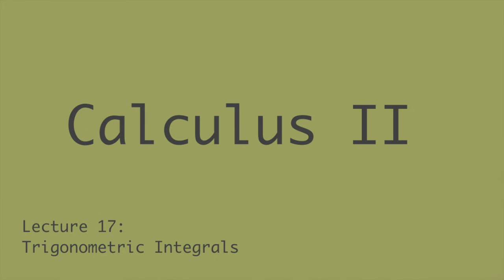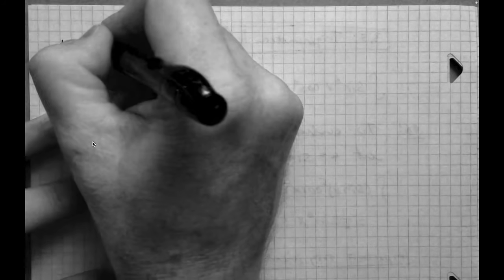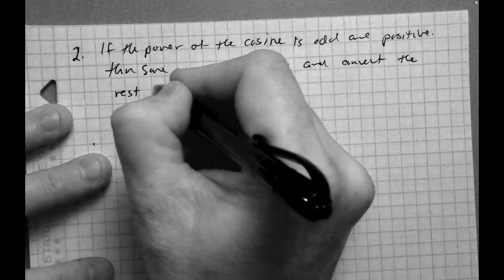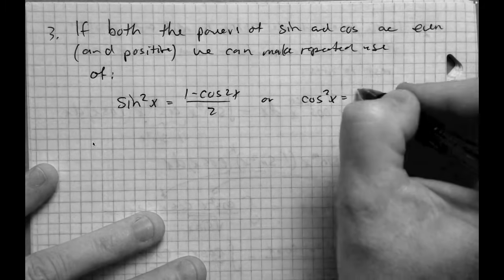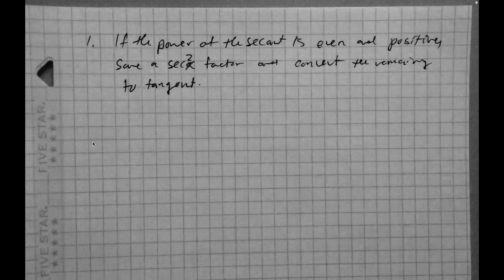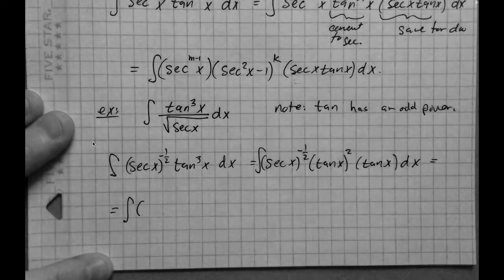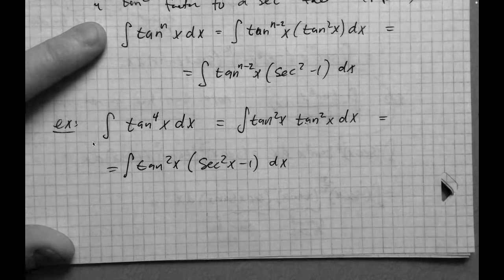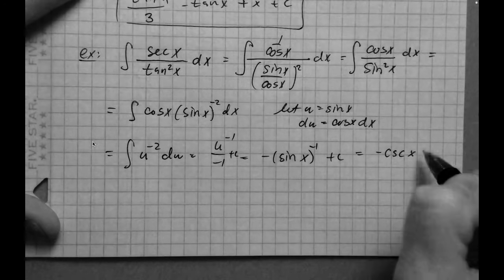Trigonometric Integrals - Calculus 2 - Lecture 17 (of 30)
Calculus is the mathematics of change and as such has had an incomprehensibly large impact on science and engineering throughout the world.  This full and complete course explores all of the calculus 2 concepts that you would encounter in a traditional “brick and mortar” calculus 2 class.  Everything from basic integration and area problems to infinite series are covered in detail in this course.  This course can be used as a standalone calculus 2 course or to augment a university level course with additional explanations, examples, and lecture material.  This lecture introduces trigonometric integrals.